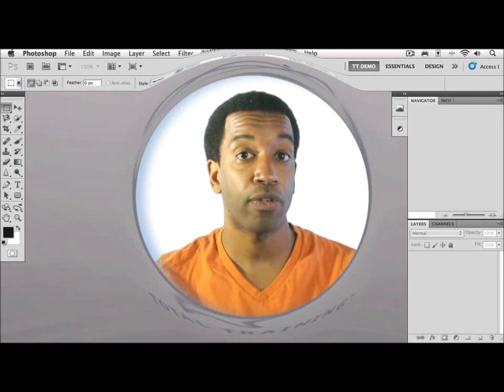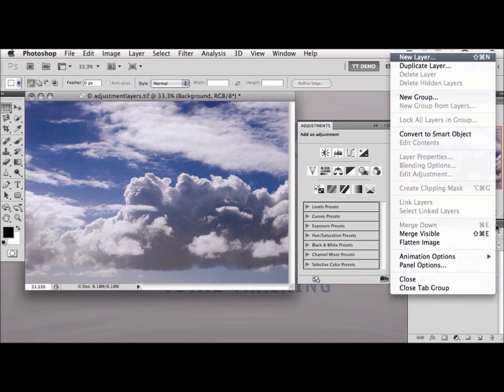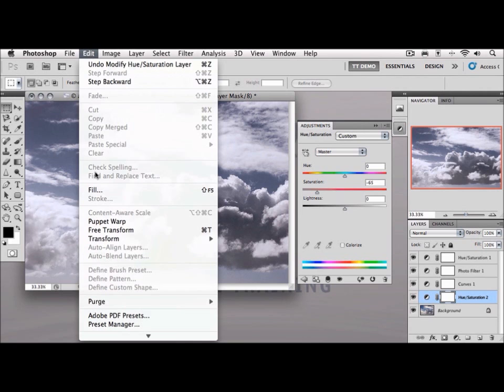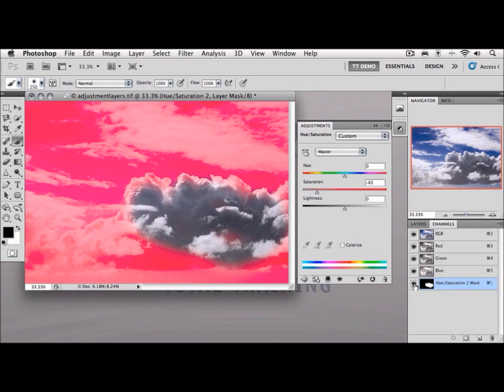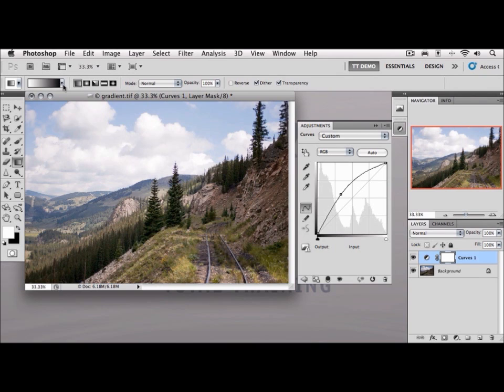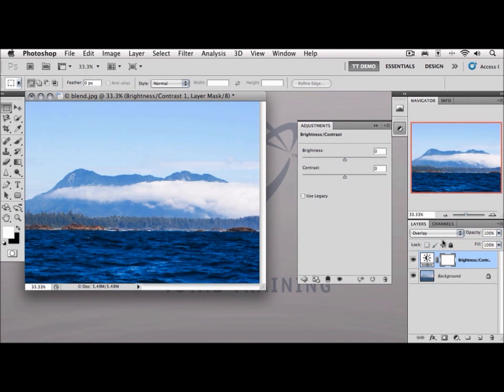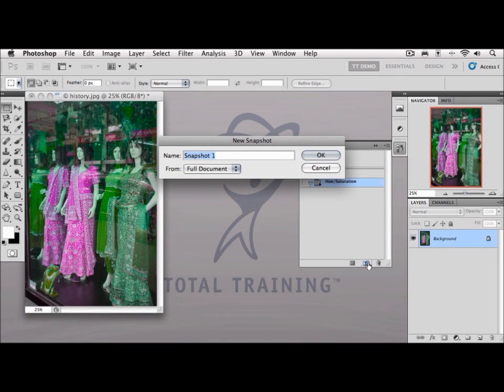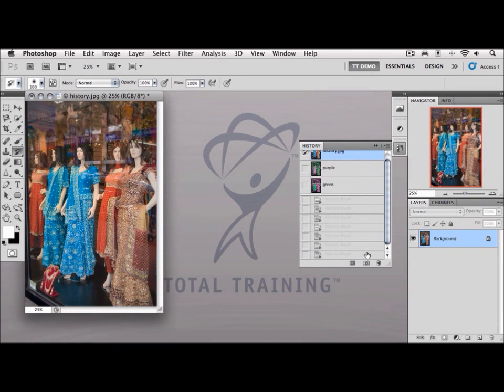Non Destructive Editing TechTutorial